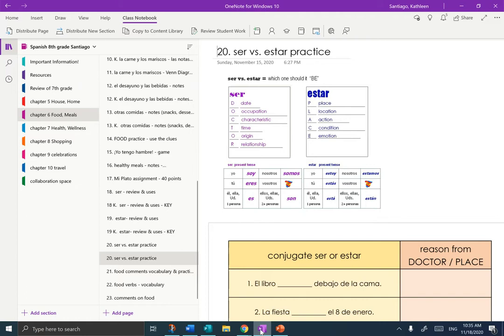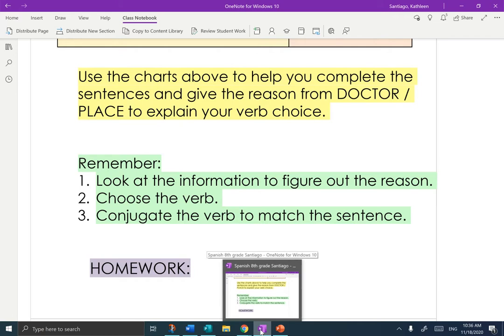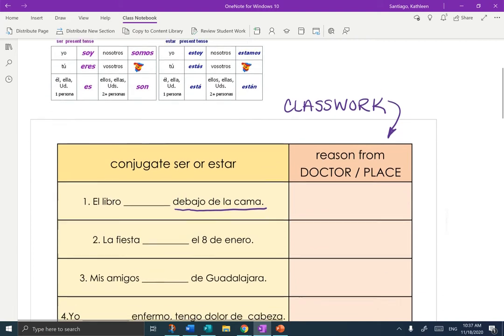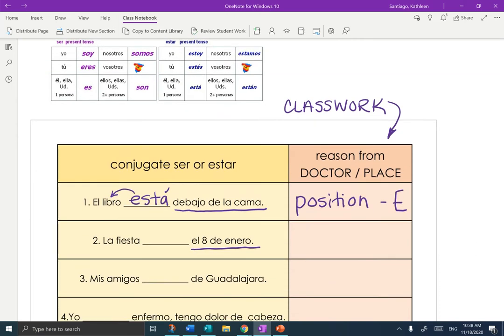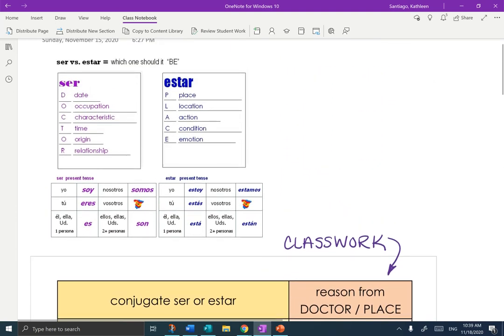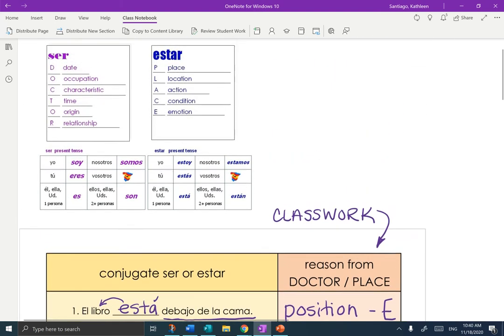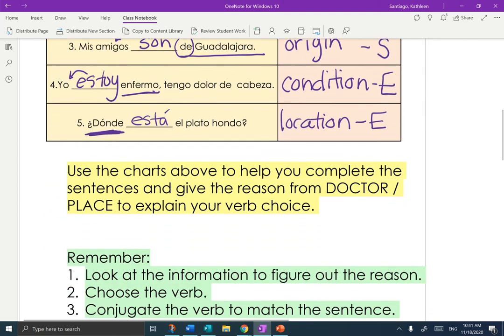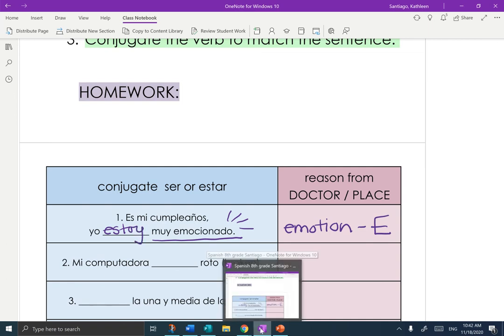ser vs estar practice OneNote con Sra Santiago